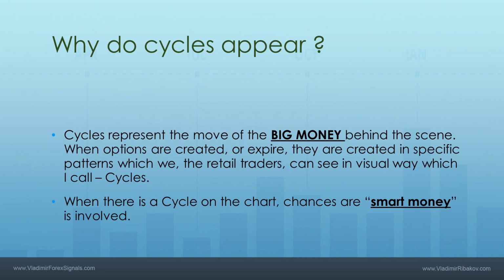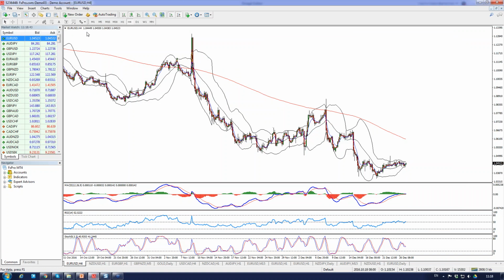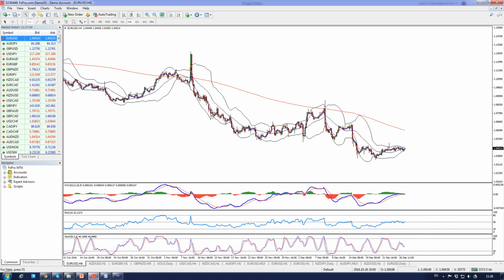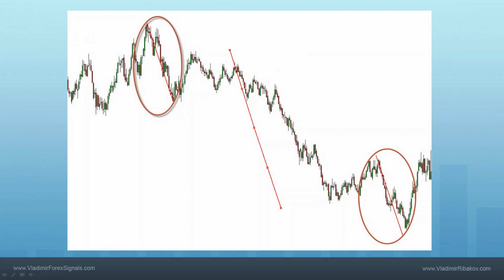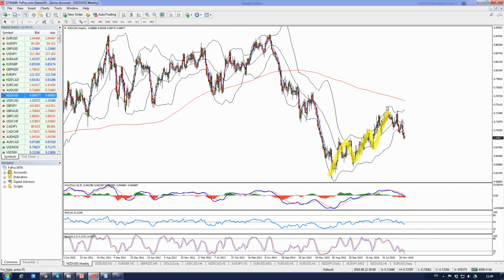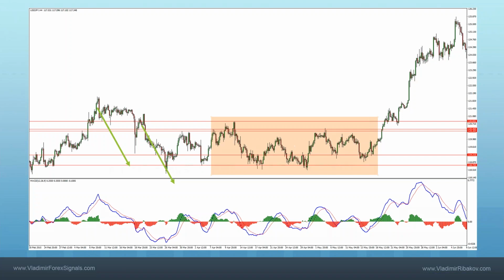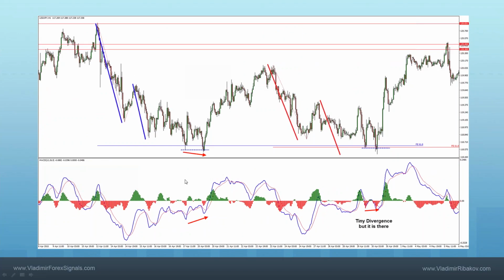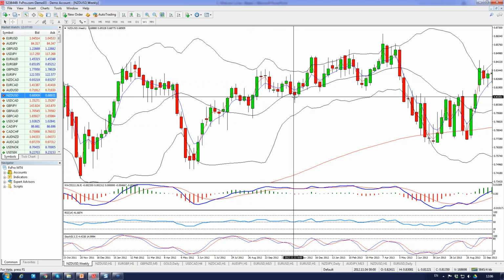2016 12 27 11 02 The Cycles